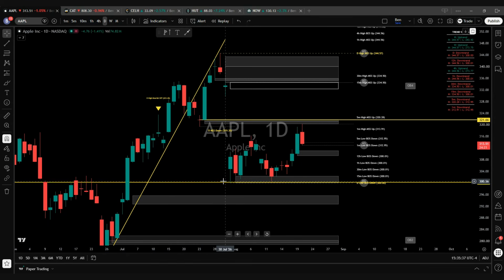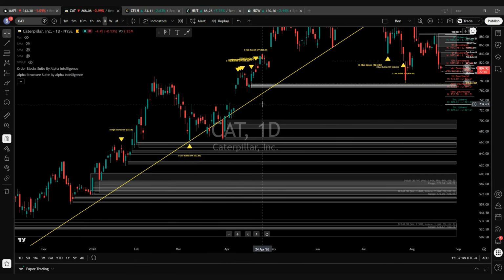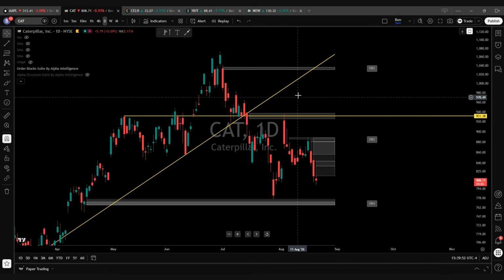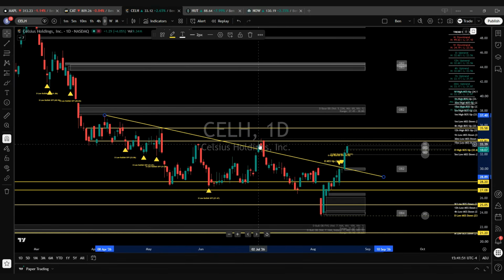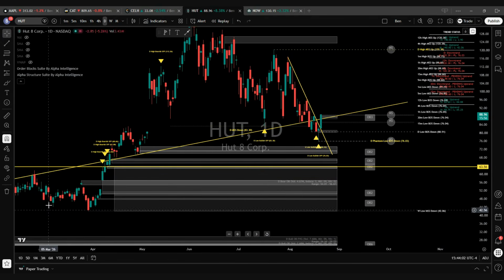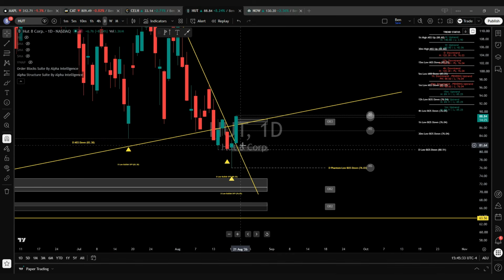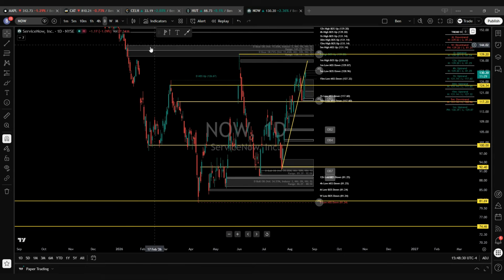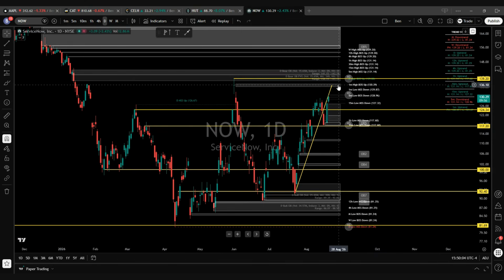You're Buying What The Big Money Already Sold - Here's How To Tell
Most people are watching the trend line. The trend line is not what decides whether a move continues - what decides it is whether the block of orders is sitting above price or below it. Five charts today, Apple, Caterpillar, Celsius, Hut 8 and ServiceNow, and on every one of them the order blocks marked where the move was going to stop before the candles did.

CHART WITH TRADINGVIEW
You will get a $15 coupon to put towards the cost of your TradingView Plan

TIMESTAMPS
00:00 Where order flow sits in the trend
00:19 AAPL - Apple
03:24 CAT - Caterpillar
07:02 Why order blocks actually work
07:50 CELH - Celsius Holdings
10:17 HUT - Hut 8
12:47 NOW - ServiceNow
16:31 How to read order flow on any chart

THE LEVELS

AAPL - Apple
Blocks stayed under price the whole way up the trend line. I was targeting $345 up to $350 and missed the entry by about forty cents. Price then built a bearish consolidation, put in a topping tail, flipped, and stopped dead at the $300.23 pivot - the buy level I had called out, and the underside of the block above it. Upside reopens on a recapture of $321.66, with the next resistance at the high pivot and more blocks stacked above. I want consolidation here first so the trapped longs can get out and that block weakens.

CAT - Caterpillar
Blocks under price the entire run up the trend line, which is why it kept going. Then a block printed with price below it and the trend shifted. Now the blocks sit above price and the selling pressure continues. The long setup is the same trade in reverse: entry $776.02 at the lower end of the block, stop out $765.49. Above, the resistance I have marked is $931.38.

CELH - Celsius Holdings
The downsloping trend line capped it over and over, then a divergence at the block and a capitulation bar on 43 million shares against a normal 5 to 12 million. Resistance is $33.81 - no order block there, but a high pivot doing the same job. Clear it and $35.58 is next. Above that the block zone runs $37.49 to $38.78. Blocks are now below price, which is what continued accumulation looks like.

HUT - Hut 8
Blocks above the low pivot drove it through resistance and up the trend line until a weekly and monthly confluence stopped it cold with a reversal candle. It has since recaptured the upsloping trend line with a second set of blocks on the way up. I want a retrace to $81.19 before I would take it, or lower if I am being conservative. Stop out on any price action below that level, with the next support in the OB2 zone underneath.

NOW - ServiceNow
The cleanest example of the whole idea. Blocks stacked above price the entire way down and every retrace into one failed. Price is now above the blocks and the move continues. If you are in it, the stop trails just under the lower end of each new block as it prints. Upside target is $139.20. From here I want consolidation right below the block above price - take that out and the next set of blocks on the way up opens.

Pro Trader Benjamin Pool (@ProTraderBenjaminPool) and Pool Media Group LLC are
not registered investment advisers, broker-dealers, or financial planners. All
content on this channel - including live sessions, chart analysis, price levels,
and Q&A responses - is provided for educational and entertainment purposes only.
Nothing here is financial, investment, tax, or legal advice, or a
recommendation, offer, or solicitation to buy or sell any security.

No live positions are discussed on this channel, and no content is personalized
to your financial situation, objectives, risk tolerance, or time horizon. Any
levels, setups, or techniques shown are illustrations of a method, not
instructions to act. Please consult a licensed financial adviser before making
any financial decision, and please do your own research.

Trading and investing involve substantial risk, including the risk of losing
your entire principal. Past performance is not indicative of future results.
Each individual is solely responsible for their own trades, decisions, and
accounts.